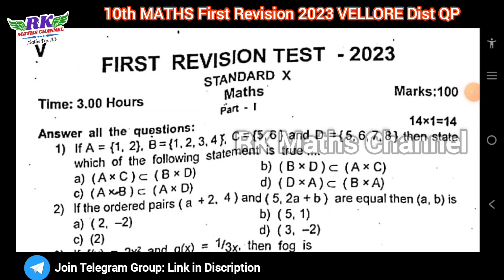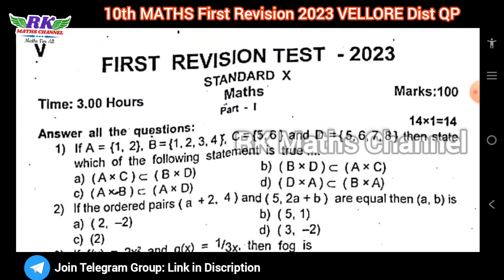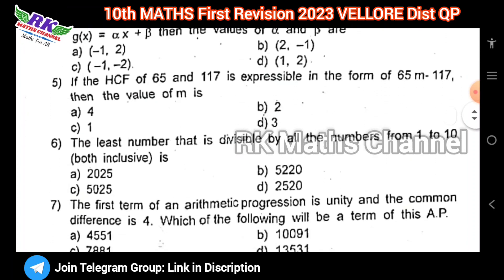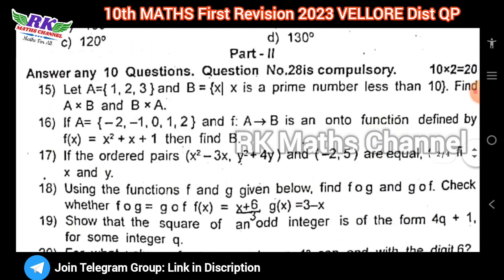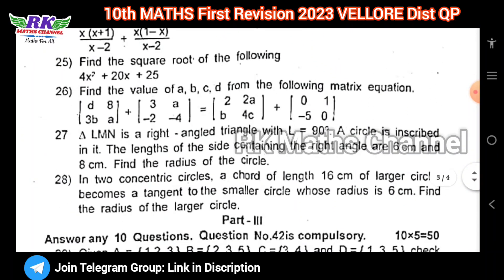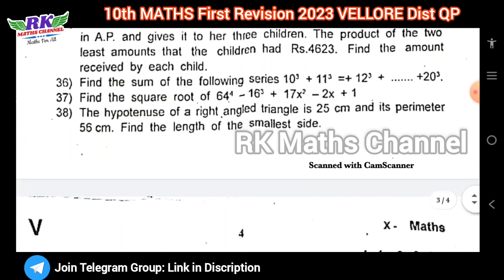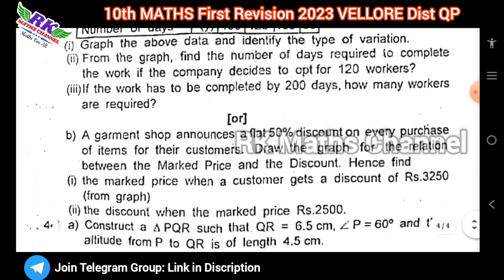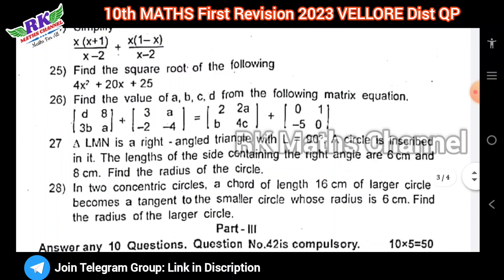TN 10th Maths|First Revision Exam 2023|VELLORE District Question Paper 2023|English Medium